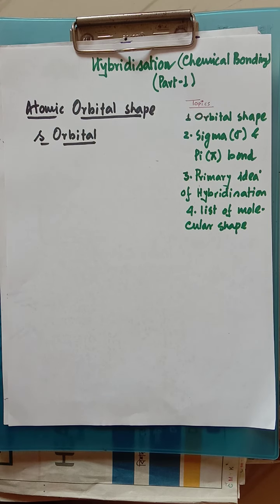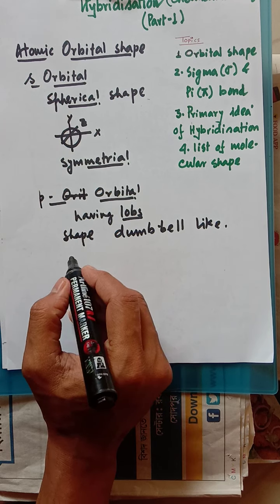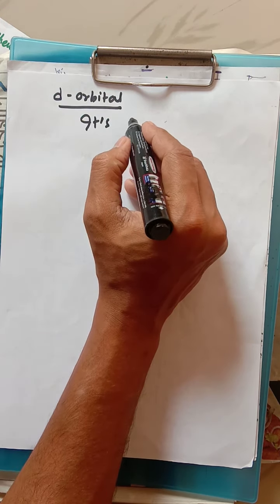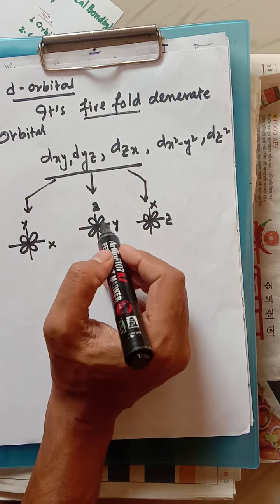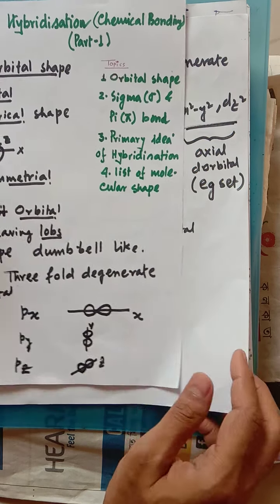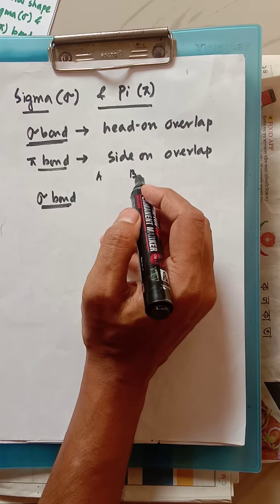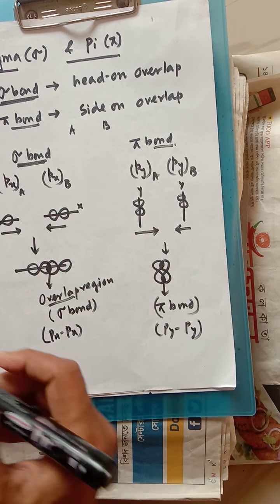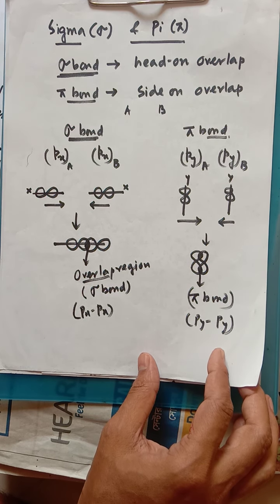Scheminet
Hybridization (part-1,segment-1)
  Orbital shape
  Sigma and pi overlap